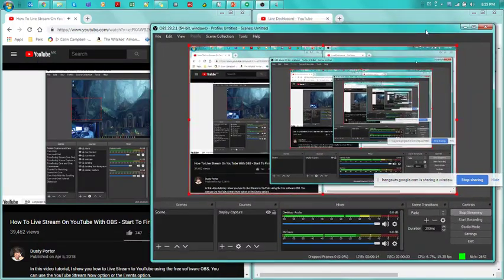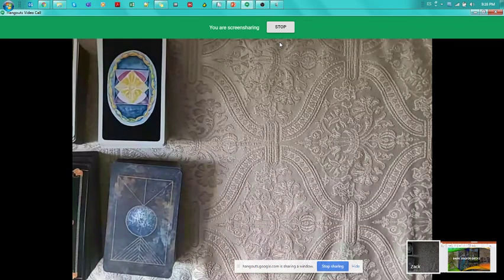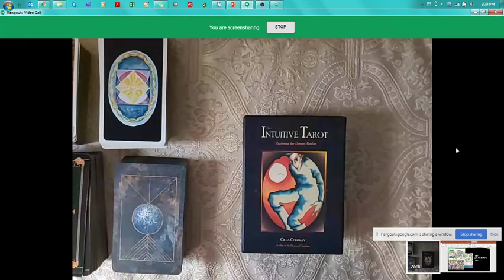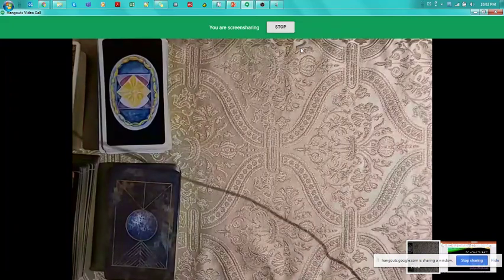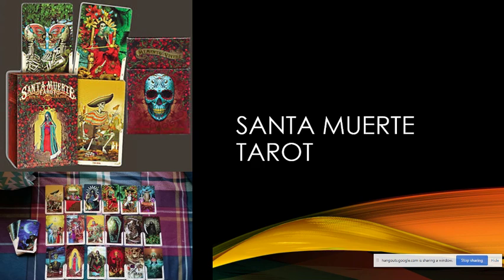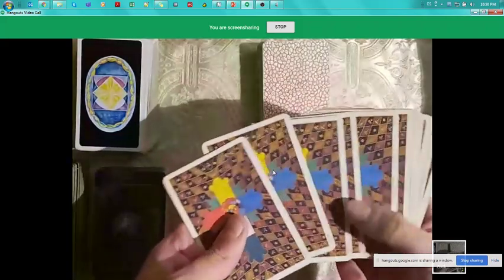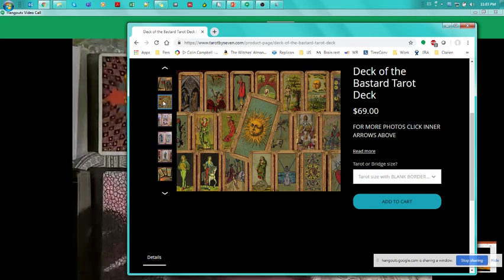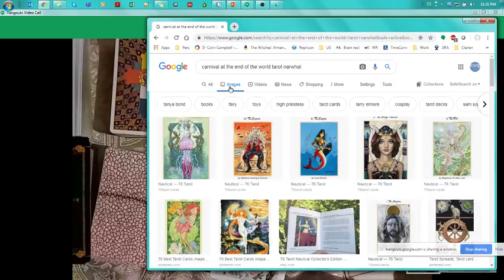antihaul (no faces) live with Zack @The Tiger's Abyss & an awkward 1 min intro XD